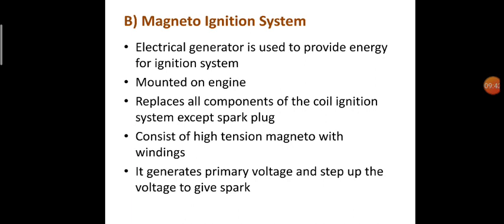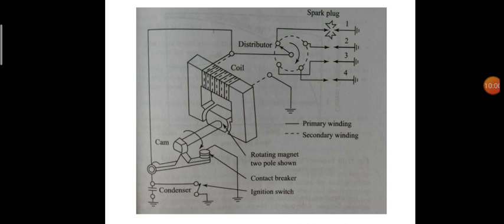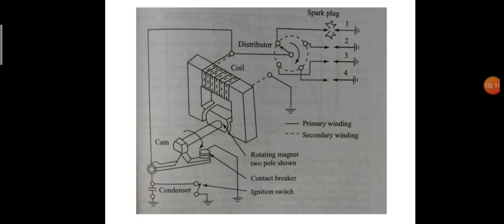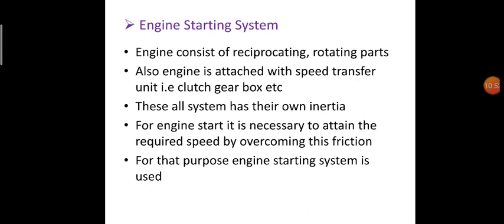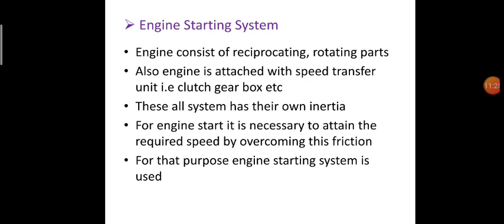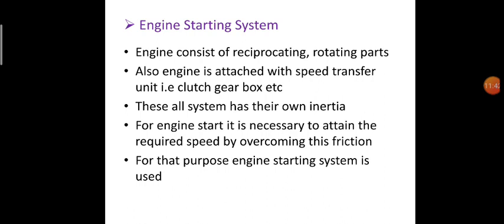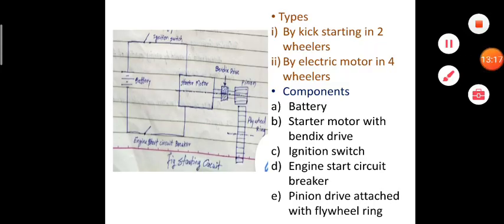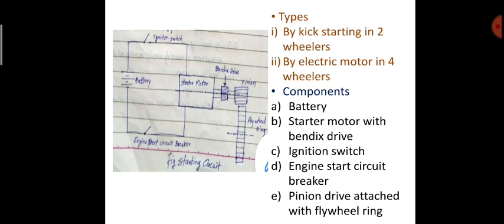Magnato Ignition System of IC Engine